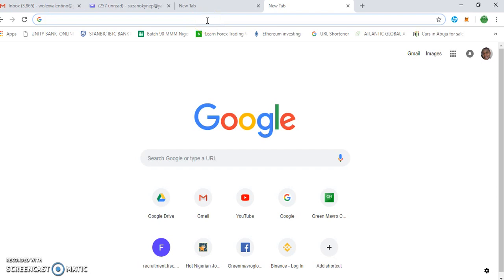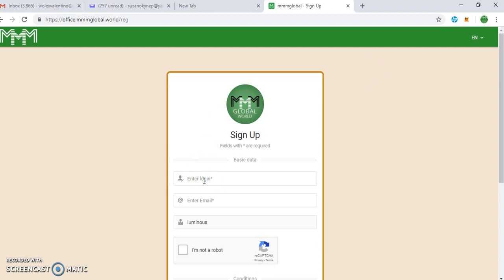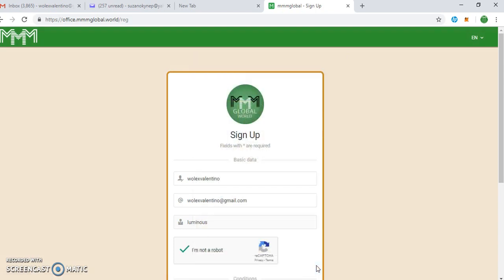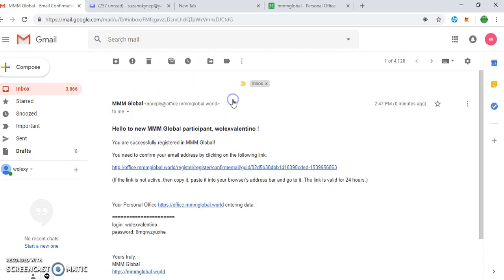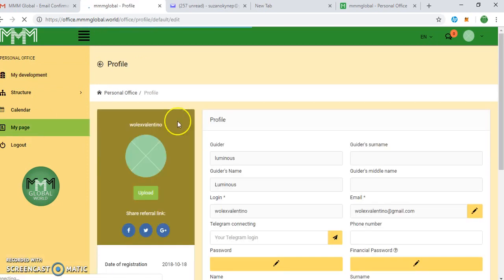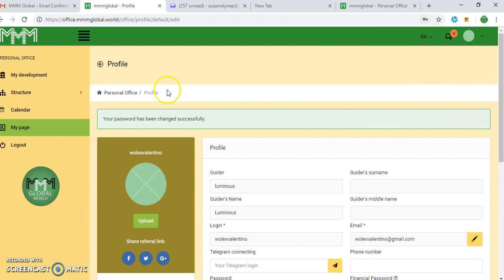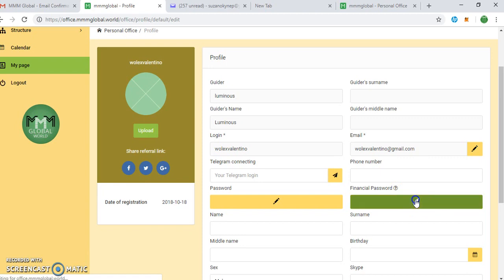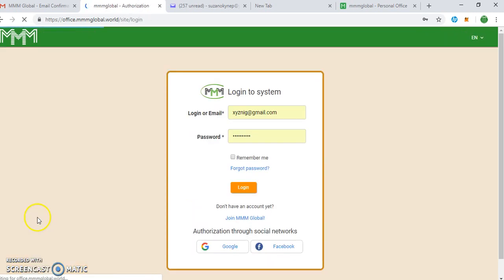How to register on MMMGLOBAL.WORLD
MMMGLOBAL.WORLD is a community of people providing each other financial help on the principle of gratuitousness, reciprocity and benevolence.

In MMM you don’t have to make contracts or pledge your property. In MMM there are no lenders and no debtors. Everything is very simple: one participant asks for help — another one helps.

The only thing that MMM demands from its participants is to be honest and kind to each other. You ask for financial help when you need it, you give financial help when you are able to do it.

In their transactions MMM participants operate with BITCOINS. It is the best possible way to organize smooth transfers between participants from different countries. Like BITCOIN causes revolution in financial relations, so MMM causes revolution in social relations between people. This combination of MMM and BITCOIN ideas of fair and free financial system makes possible for us to establish significant changes in modern world.

✍️ADVANTAGES OF  MMMGLOBAL.WORLD over others!

1) Deep reserch was done to better the old failed system which caused many restarts. All information as regarding development of this new system was always published on the mmm officIal forum as evidenced by the periodic news given on the page. It took so long to design this new system because its not the usual copy and paste that many of these existing mmm pseudo platforms are using. Development of mmmglobal.world was announced in April 2018!

2) Differential bonus system is introduced in mmmglobal.world as this is the only way to eliminate parasites who enjoy killing the system with MULTIPLE ACCOUNTS.  Nothing like referral bonuses, registration bonuses, daily task bonuses, guider generational bonuses, video and letter of happiness bonuses. We only have one bonus in this system thats differential bonus.

 3) Other systems  say maximum 1btc per month limit in PH; Didnt they ever think people will create thousand of multiple accounts? but mmmglobal.world eliminates the possibilities of frauds such as multiple accounts, which will bring stability and longetivity for the system.

4) Other systems already announcing "no ip detection of multiple accounts" they give allowance to everyone to create multiple accounts- note this is a sign of system that will hit and run as funds in the system are deprecating. WORLD has no time to play with people's emotions, the admins has been in work since early April 2018 after mavrodis death and we want as good as possible for our people.

5) Other system already offer up to 170% per month only after 1month of start..please stay far away they will be short lived.

 6) MMMGLOBAL.WORLD  moves with time technologically, we can't be having CROs in MMM in this modern time who are always part of mmm problems. Artificial intelligence robort "Johnny mnemonic" Will now work..in replacement of "CRO" in mmmglobal.world which is another innovation!. Note that if you have people to handle finances..this mostly turns to be financial embezzlement in short space of time.

 7) If you are a true honest leader, mmmglobal.world is a long life system for you and your team, let be real and honest.

 8) MMM GLOBAL WORLD didnt Copy and Paste defunct mmm plans and codings. Again we bettered the failures of previous MMM which a reasonable participant should consider!

9) Study mmmglobal.world best bonus plan, and you will see there is no hit and run.